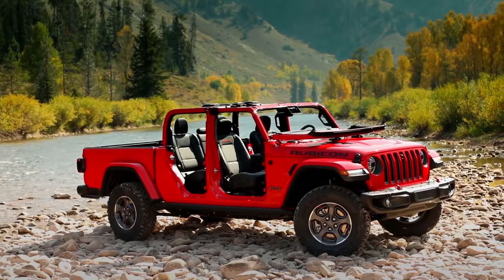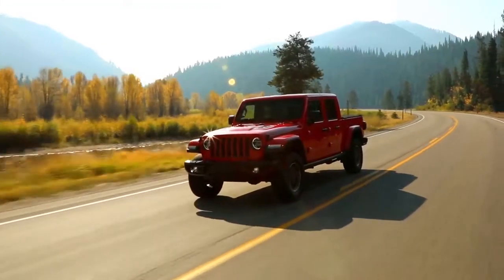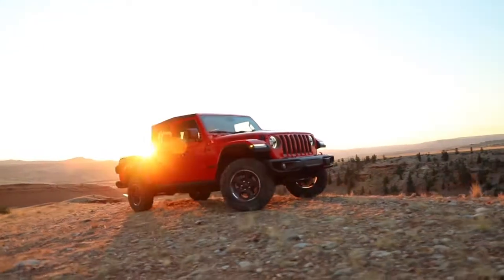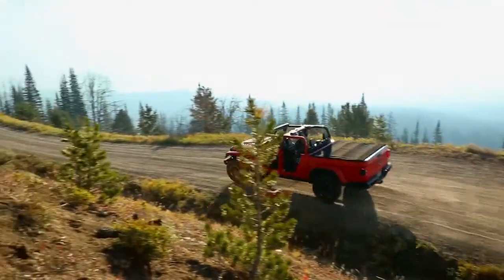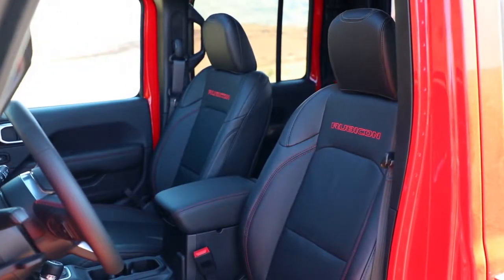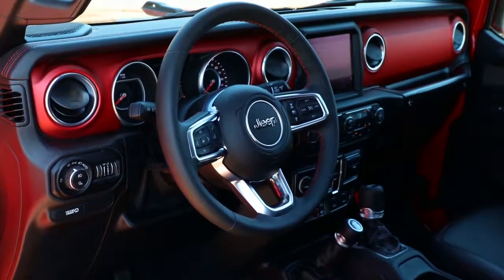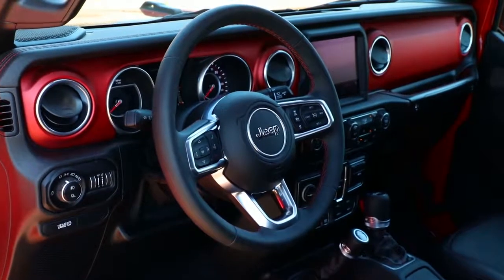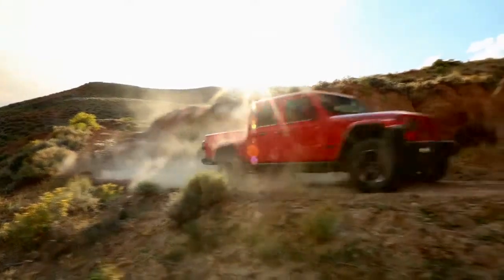2020 Jeep Gladiator Clearwater FL | New Jeep Gladiator Clearwater FL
2020 Jeep Gladiator Looking for a great car buying experience in the Clearwater FL area? Want a reliable Jeep? Come over to Jerry Ulm CDJR near Clearwater FL. Our friendly staff is ready to help you drive away in the car that you deserve. Jerry Ulm CDJR has one of the most extensive Jeep inventory and selection to fit your budget and needs.  Our staff is a group of dedicated and trained experts when it comes to new or used Jeep. Come visit us out today and see why Jerry Ulm CDJR is the top Jeep dealership in the Clearwater FL area today!